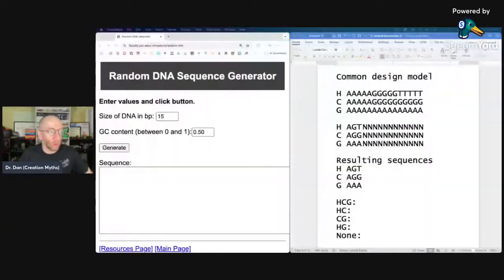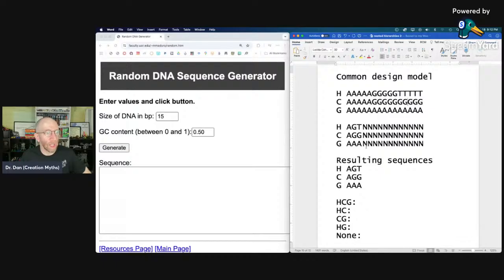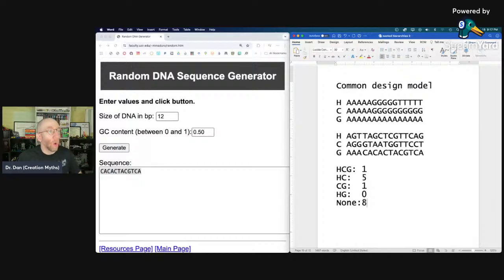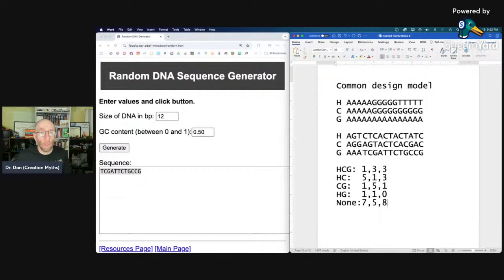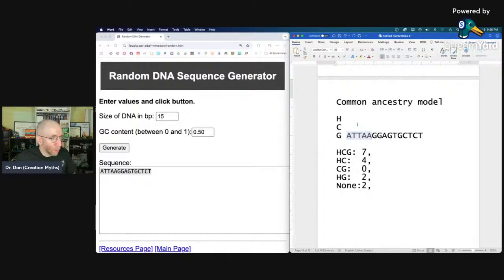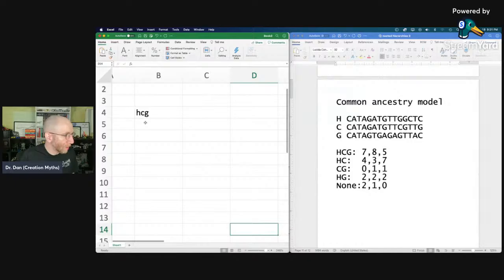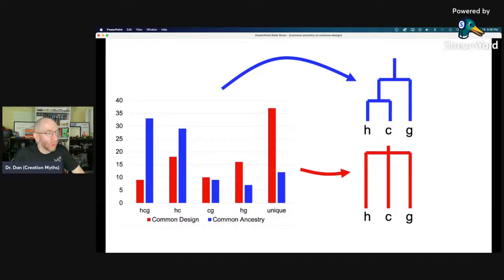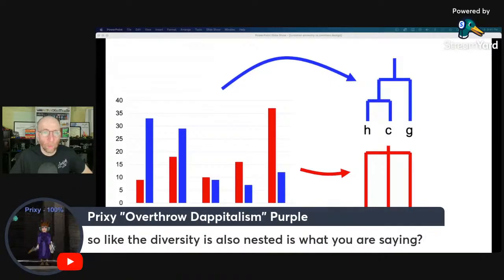"Common Design" Doesn't Work - Live Demonstration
EVERY time I or anyone else brings up nested hierarchical patterns of genome similarity as the best single piece of evidence for universal common ancestry among cellular life, creationists ALWAYS come back with "well, that could also be common design. It could have been designed/created/frontloaded/etc. with that pattern".

In this show, I am going to show why that isn't the case. I will use a simple demonstration that you can do yourself as you watch to show that now, "common design" cannot explain the existing pattern of similarity.

If you want to play along, you'll need this random nucleotide sequence generator and somewhere to write sequences and tallies